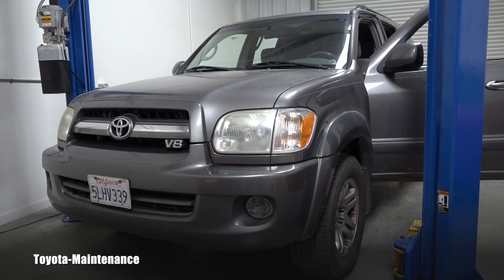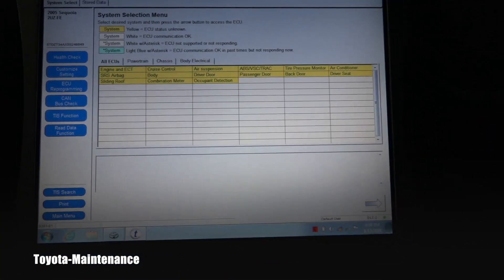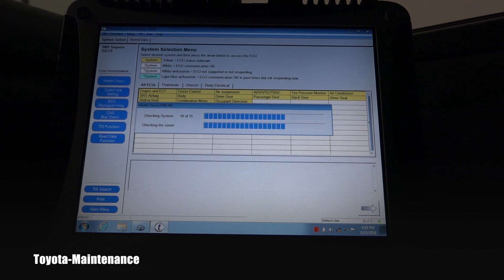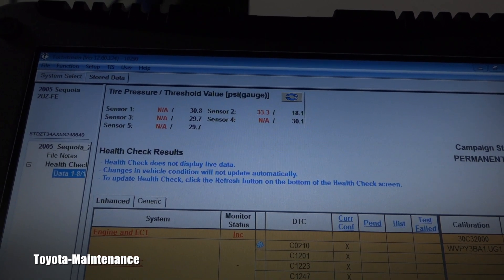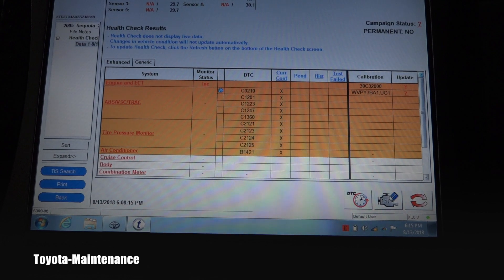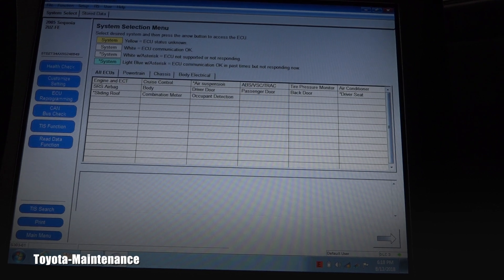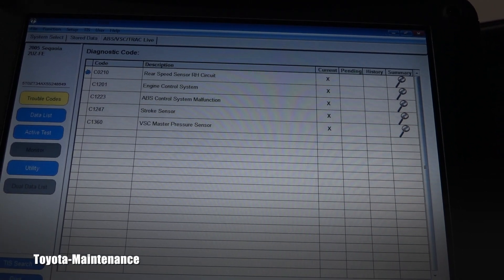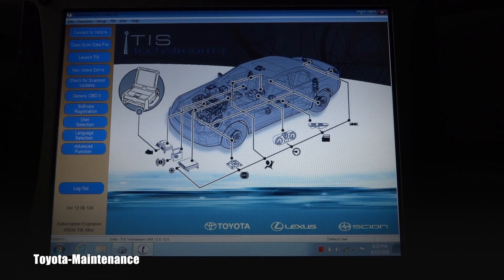Toyota Techstream Health Check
2005 Toyota Sequoia SR5